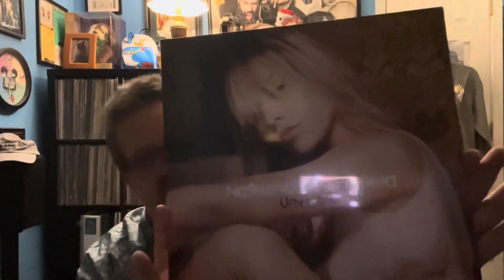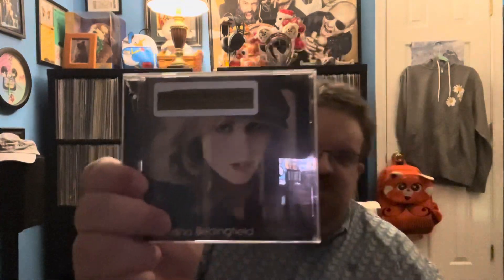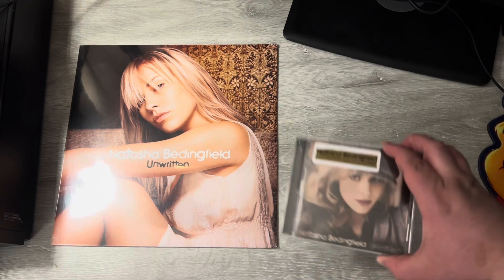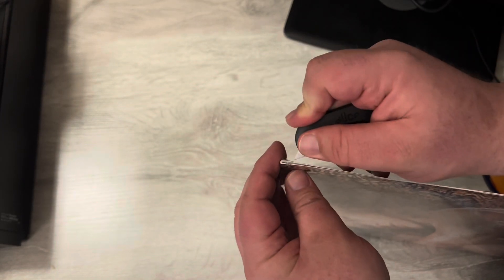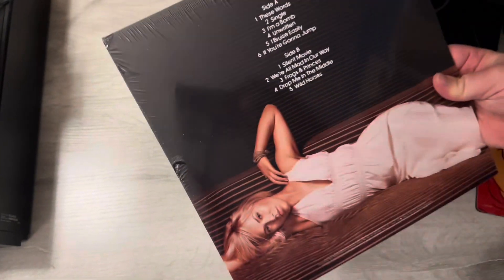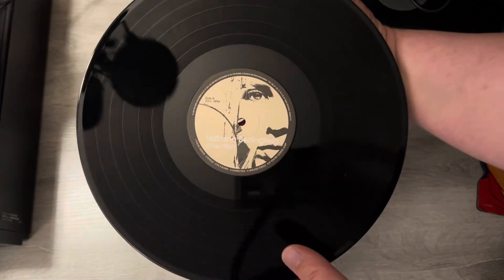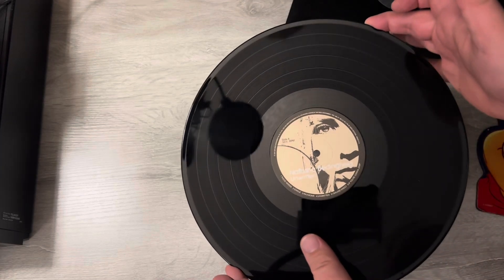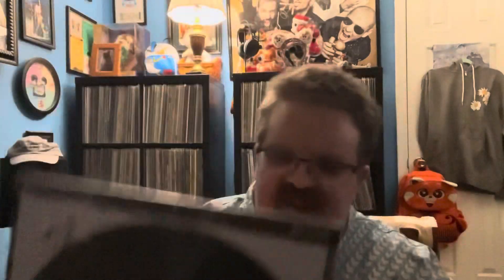Friday Music Chat Natasha Bedingfield Unwritten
A quick chat about a major vinyl pickup!